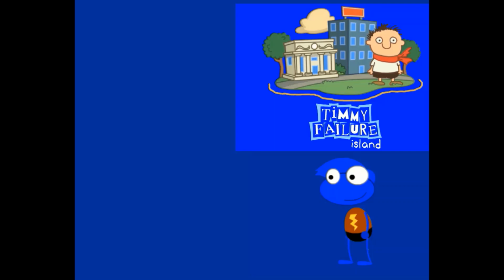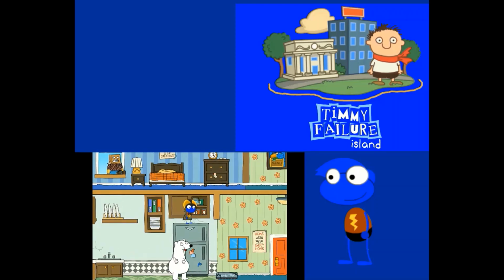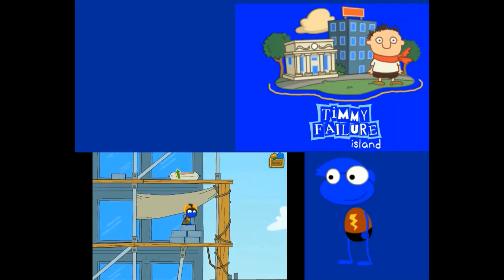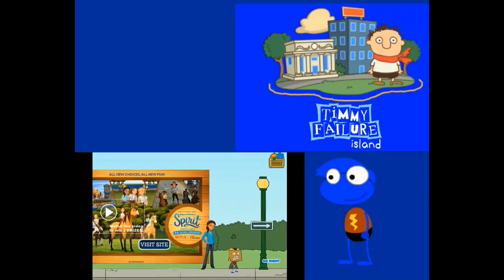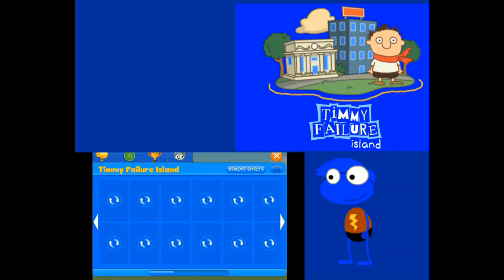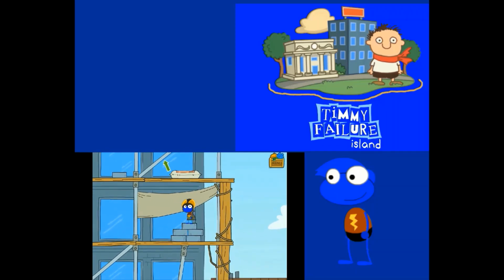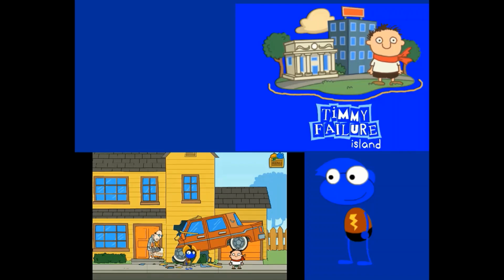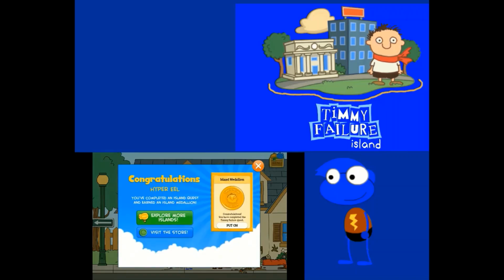Poptropica Road Trip: Timmy Failure Lost His Pants (Season 2, Episode 24)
Join Hyper Eel as he shows you how to complete Timmy Failure Island with a full walkthrough and audio commentary.
This is an original Poptropica series.